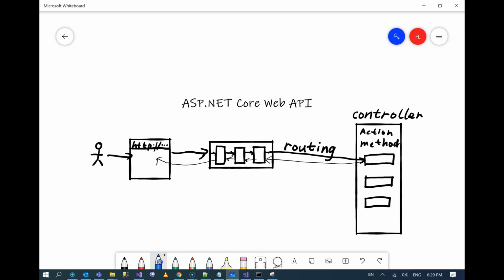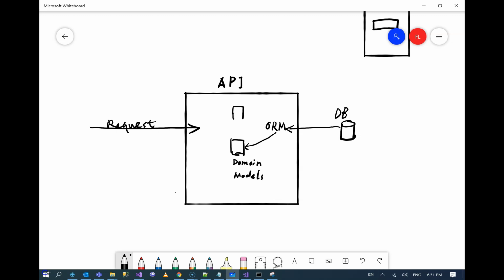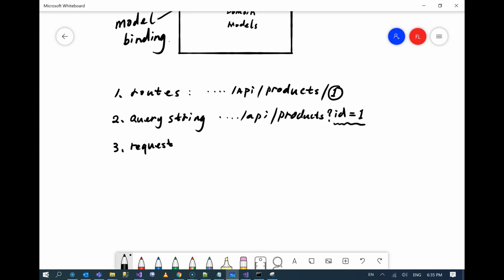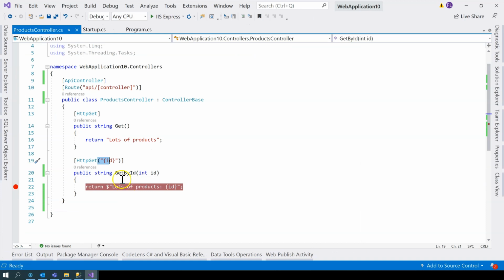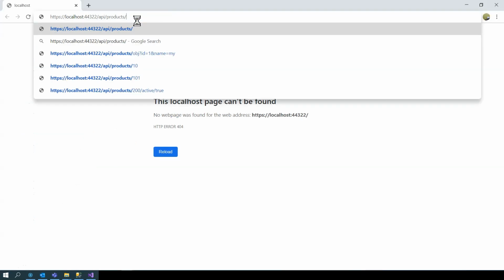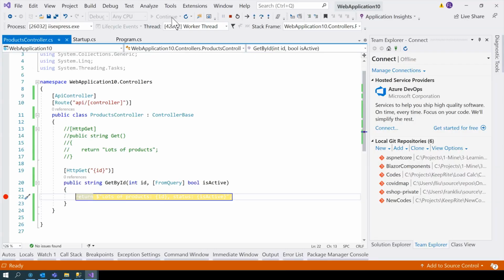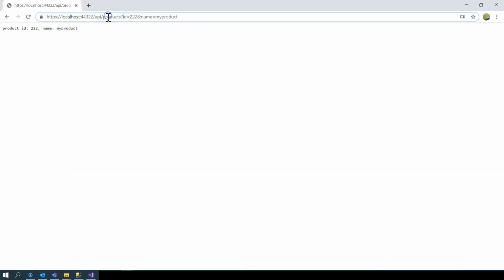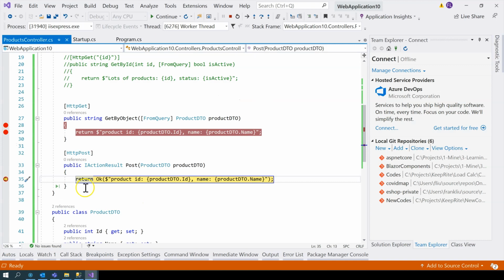Model Binding in Web API - ASP.Net Core 5 Web API - Ep 2 | REST API | MVC Model Binding